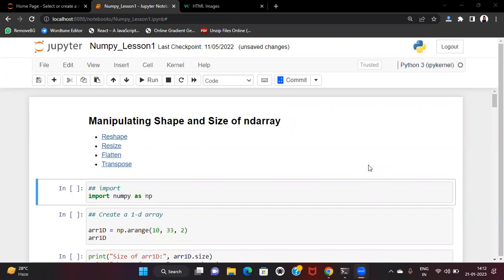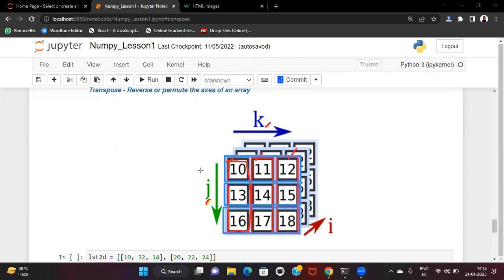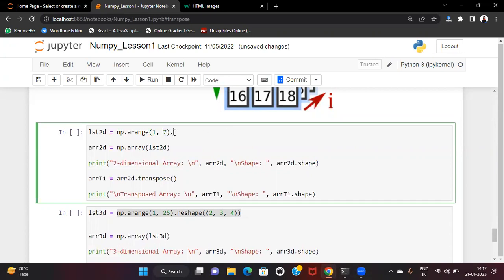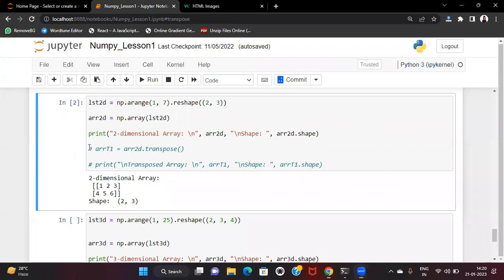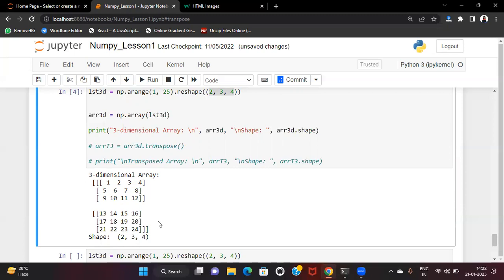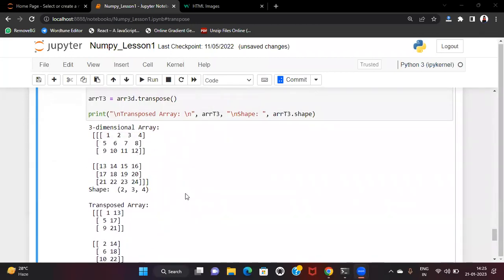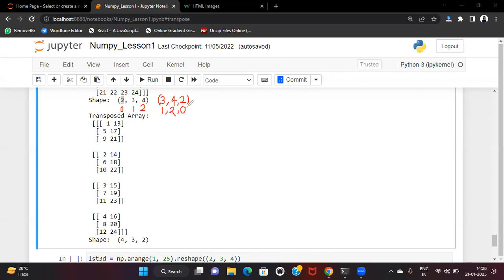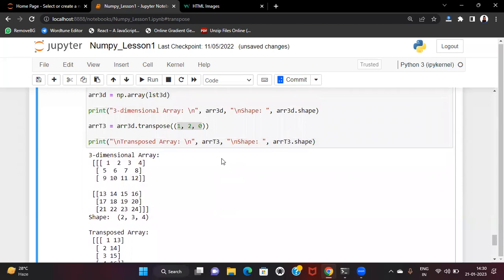Learn NumPy - 011: Reverse or Permute axes of NumPy ndarray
Hi Guys,

In this video I have discussed about manipulating the dimension of ndarray using transpose method. I have also discussed about the axes, reversing the axes and permuting the axes of nd-array.

Keep Implementing,
Suchi